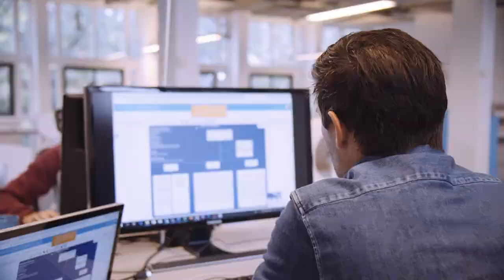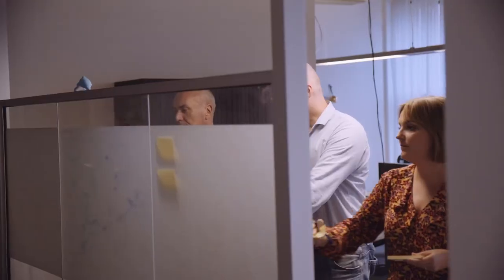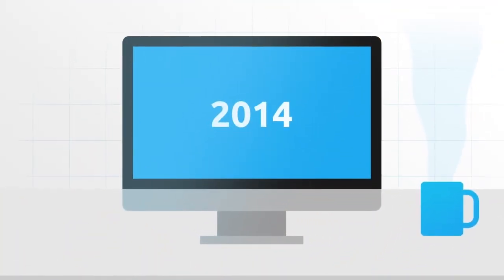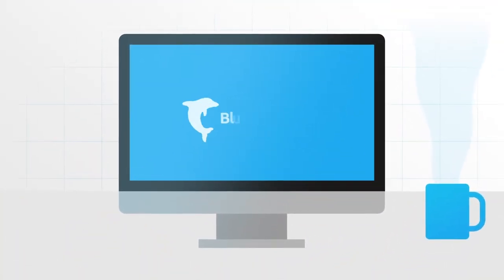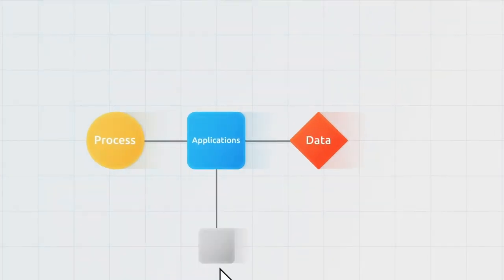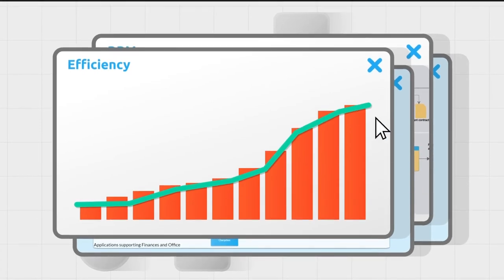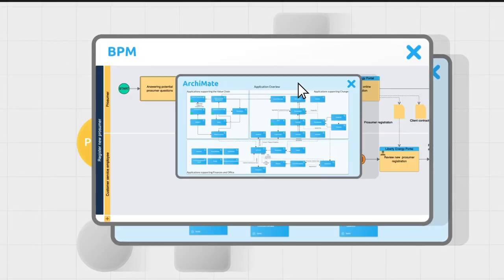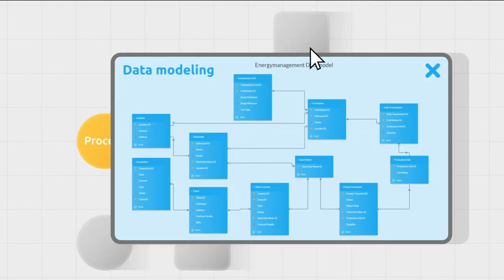ValueBlue at 600Minutes Executive IT 2021, The Netherlands (Spotlight)